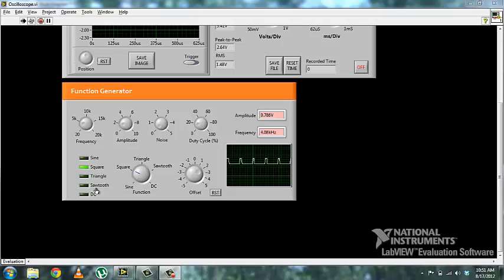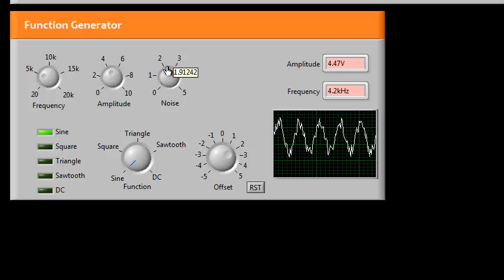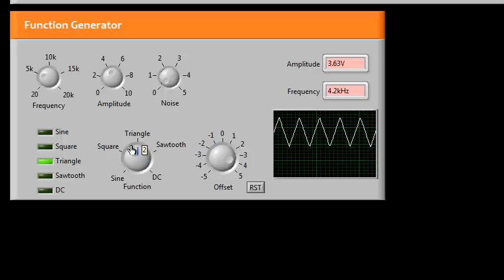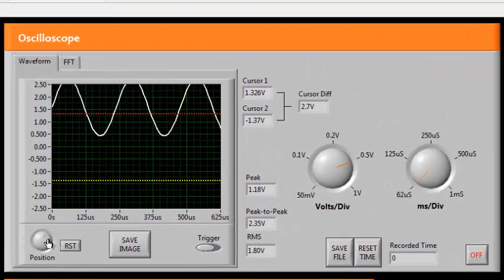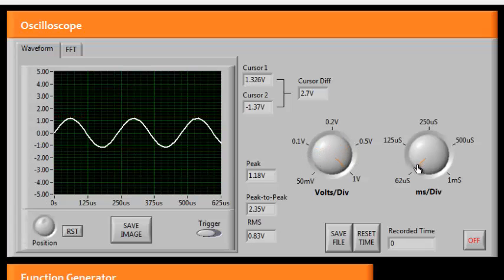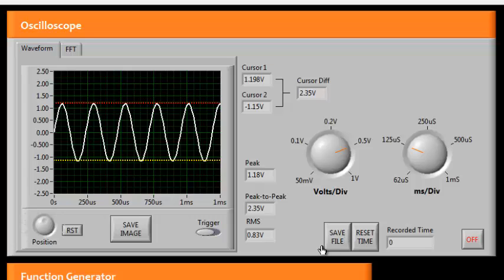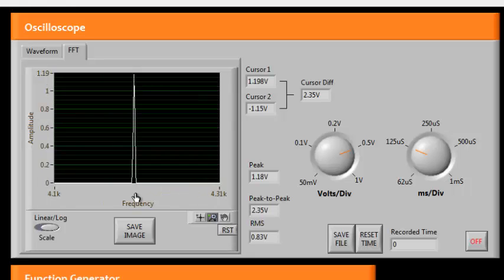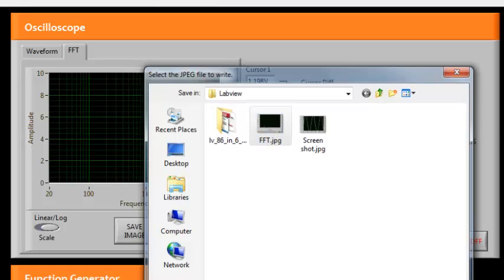Labview Oscilloscope and Function Generator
My project for ENG267 at OIT, a Function Generator and Oscilloscope created using Native Instruments Labview